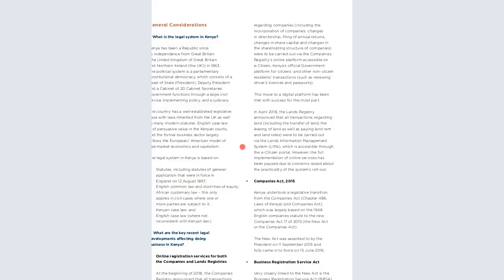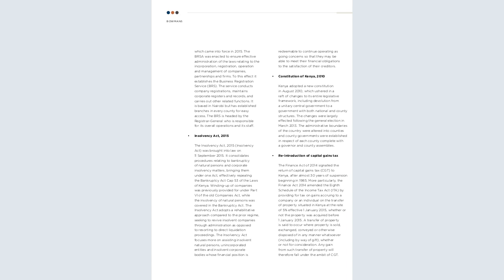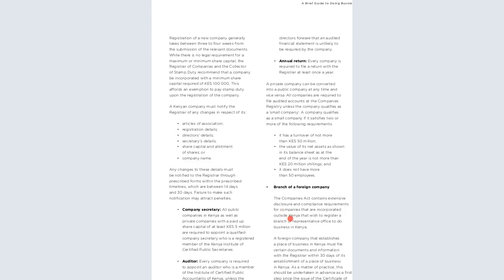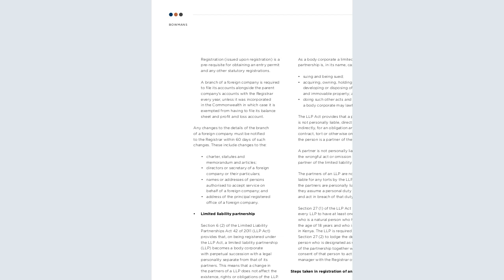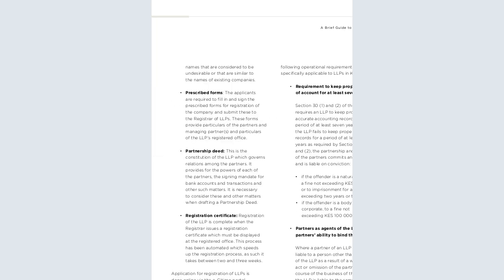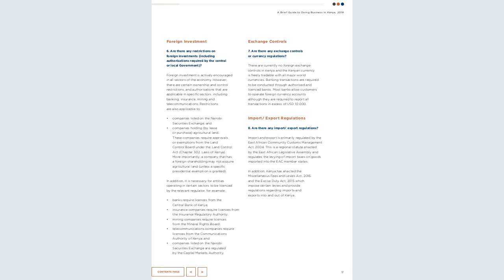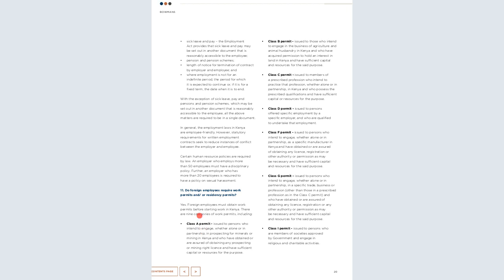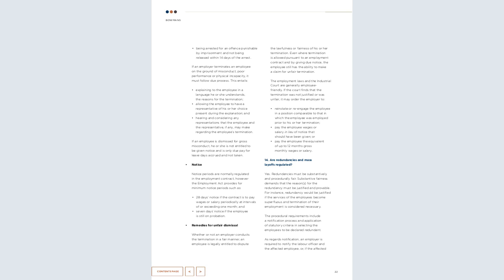Week 13 class